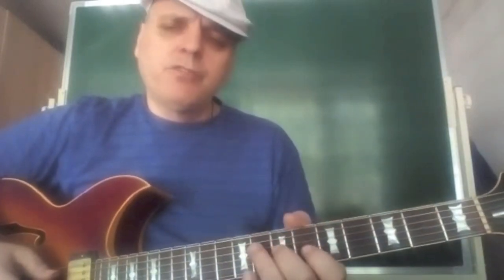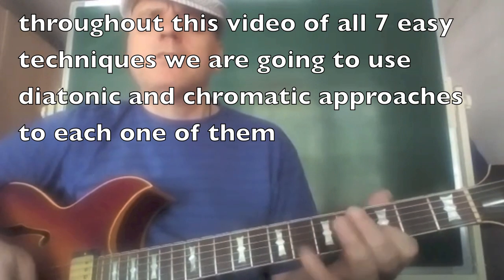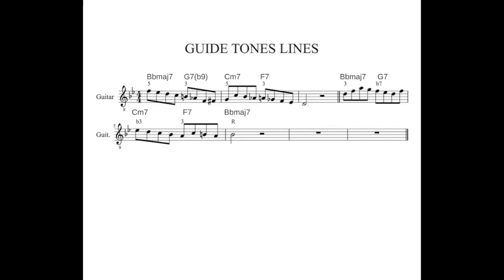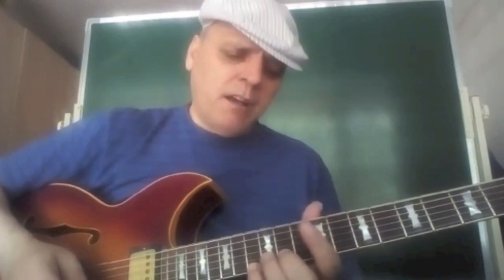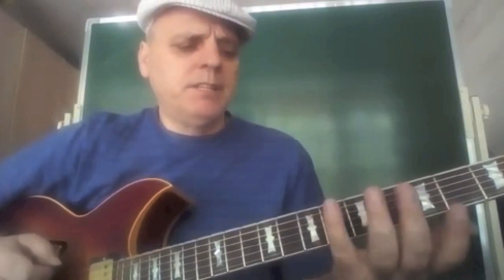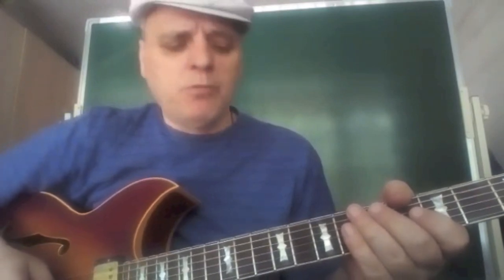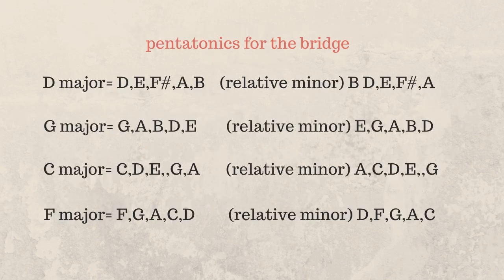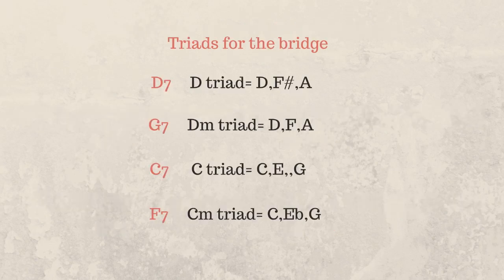Rhythm Changes - I got rhythm G.Gershwin -7 easy improvisation approaches Lesson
Rhythm changes are definately a "must" on the daily routine of a jazz improviser Developing the skill to improvise on this 32-bars chord form of jazz repertoire music makes a skilful and of course more experianced jazz musician.Here we have 5 ways to approach the first 8+8 bars of the tune and two approaches to approach the bridge bars 17-24 .Also we will learn really jazzy syncopated phrases for the tune. Defianately we will extract a lot of knowledge about the song-form the chords of the tune and of course 7 amazing improvisation techniques to Learn how to improvise over the form the lesson contains 7 easy improvisation approaches for the whole form of Rhythm Changes